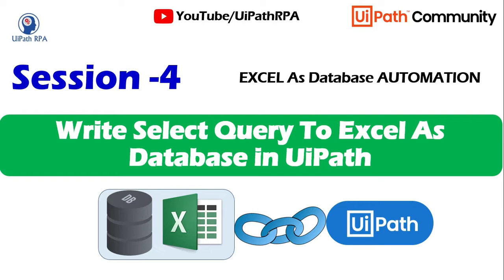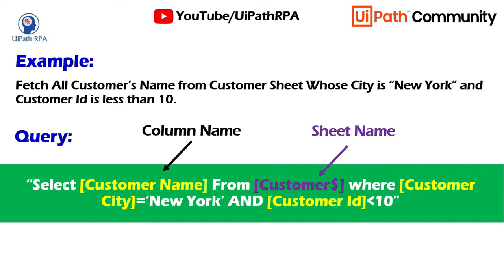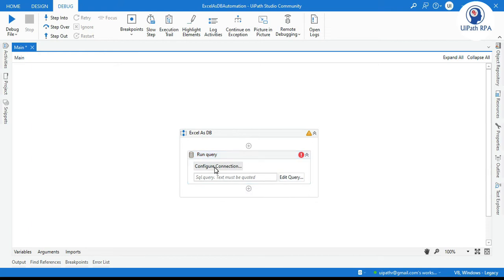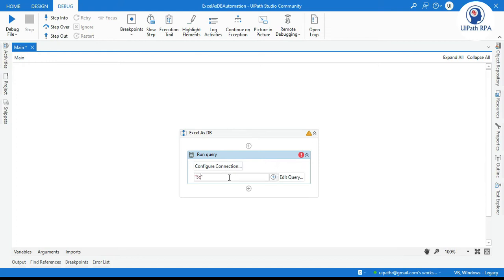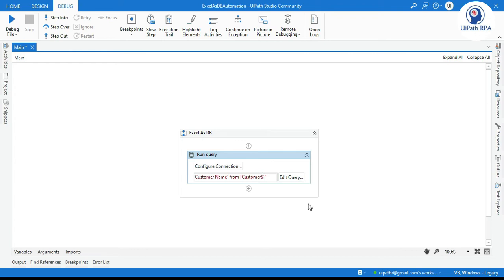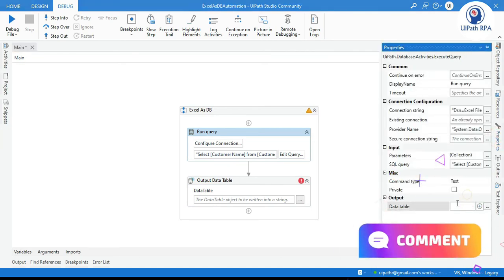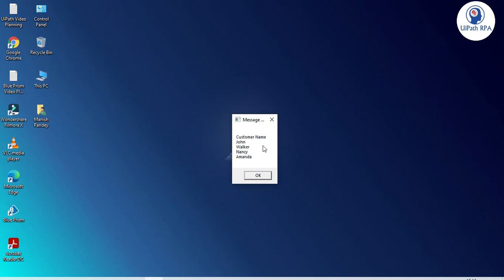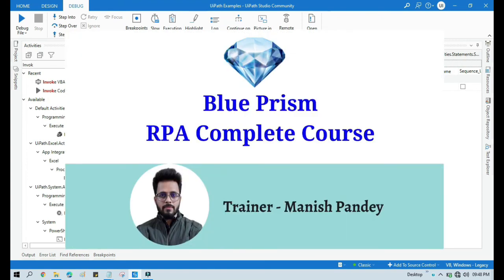Session 4-Select Query to Excel As Database in UiPath | Excel As DB Automation UiPath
Video Agenda: Session 4-Write Select Query to Excel As Database in UiPath
Excel As DB Automation UiPath
Select Query in Excel UiPath
Excel ODBC Connection UiPath
Write Select Query in Excel UiPath